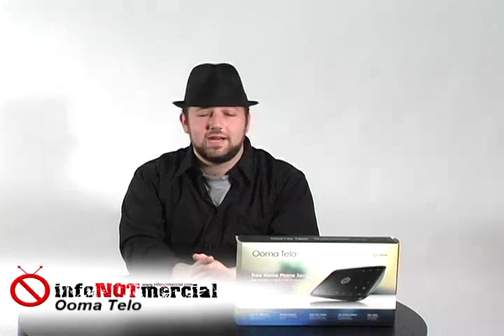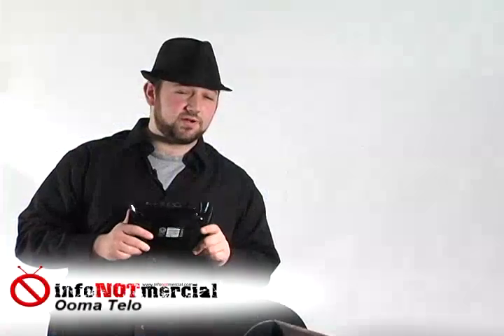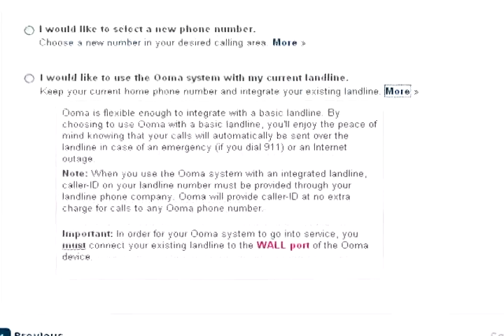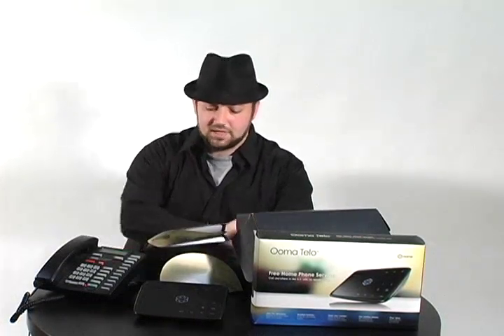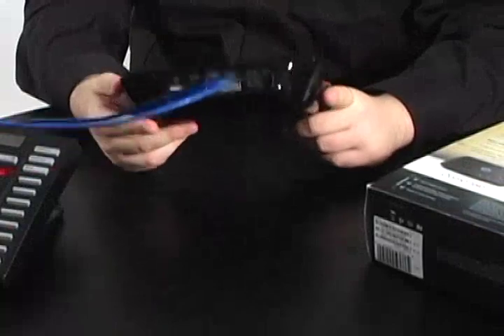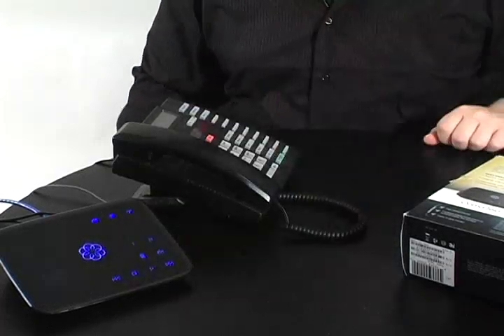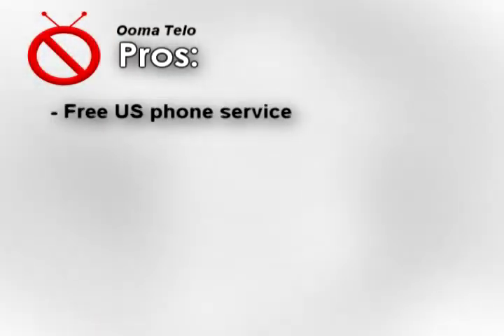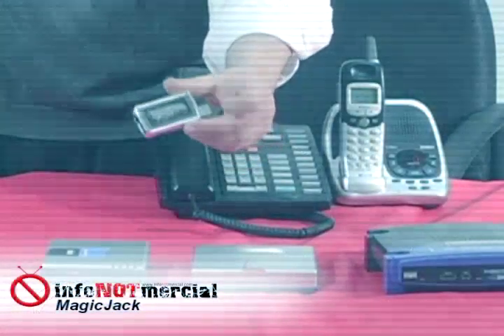Ooma Telo Review (from infoNOTmercial.com)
Can the Ooma Telo break you free of monthly fees?
InfoNOTmercia reviews the latest Ooma telephone device, the Telo.
 See more unbiased Infomercial and as-seen-on-TV product reviews @ infoNOTmercial.com